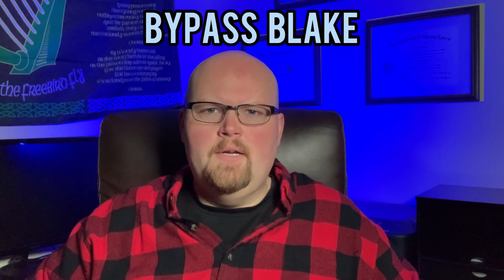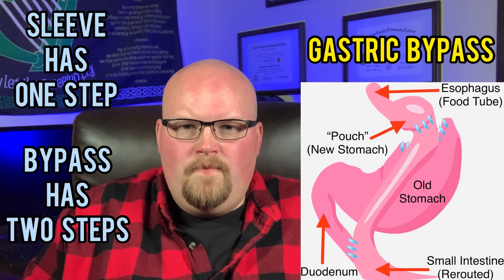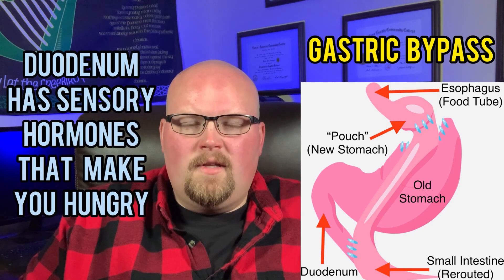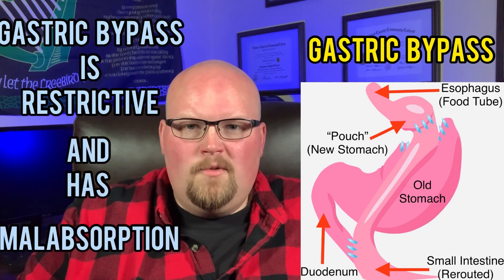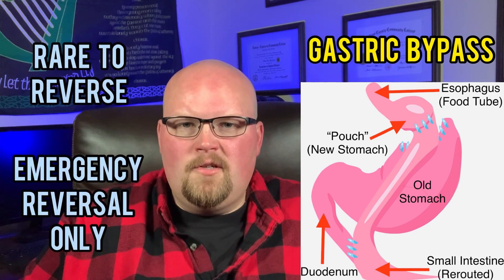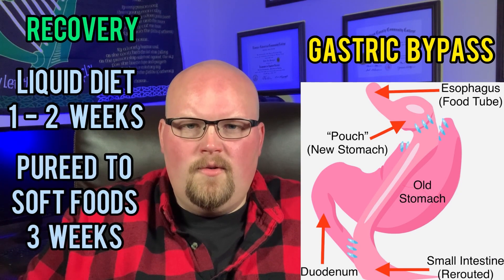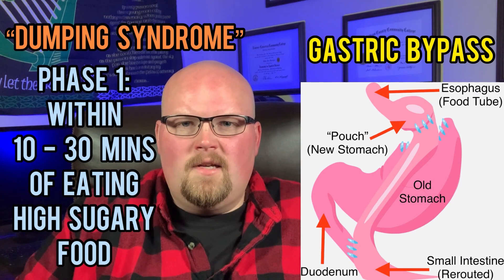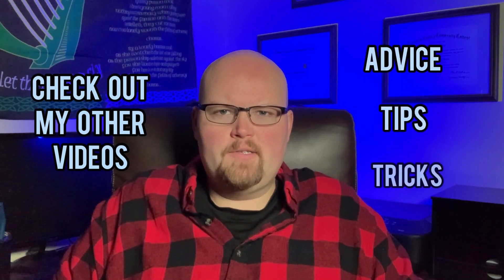Gastric Bypass Surgery 🩺 Everything You Need to Know About Weight Loss Surgery (Roux En Y / RNY)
🌟 Gastric Bypass Surgery: Everything You Need to Know! 🌟

Are you considering Gastric Bypass Surgery to help you achieve your weight loss goals? 🤔 This video is packed with all the essential facts to help you make a well-informed decision!

👉🏻 In under 8 minutes, I’ll break down everything you need to know about the Roux-en-Y Gastric Bypass, often called the "Gold Standard" of weight loss surgery.

💡 What You’ll Learn:
✅ How the surgery works.
✅ How much weight you can expect to lose and the time it may take.
✅ Recovery time and what to expect post-surgery.

➡️ This video delivers all the critical details to help you understand why the RNY Gastric Bypass is one of the most popular and effective weight loss procedures available.

💬 Did you learn something new? Share your thoughts, questions, or experiences in the comments below – let’s start the conversation! 💯

🚨 THINKING ABOUT WEIGHT LOSS SURGERY? READ THIS! 🚨

Weight loss surgery isn’t just a procedure—it’s a life-changing journey. But success isn’t just about the surgery… it’s about knowing HOW to prepare, WHAT to expect, and HOW to thrive afterward.

That’s exactly why I created The Ultimate Guide to Getting Approved for Weight Loss Surgery—a step-by-step course designed to make your journey easier, smoother, and stress-free.

✅ Understand the different surgery options & choose what’s right for YOU
✅ Master the approval process & avoid common mistakes
✅ Prepare mentally, emotionally, and financially for long-term success
✅ Learn what REALLY happens before, during, and after surgery

🎯 Your future self is waiting. Start your journey today! 🎯

👉 BypassBlake.com
👉 Backup Link: BypassBlake.mykajabi.com

💥 You deserve this transformation. Let’s make it happen! 💥

🚀 Take the first step toward a healthier, happier you – let’s make it happen together! 💪

🌟 Transform Your Life with Weight Loss Surgery! 🌟
Welcome to Bypass Blake – your ultimate destination for everything about weight loss surgery and thriving post-surgery! 🎉 Whether you're exploring this life-changing option or need support on your journey after surgery, you're in the right place.

✨ Get real, relatable advice you can trust.
✨ Learn from someone who understands your journey.
✨ Join a growing community of like-minded individuals changing their lives for the better.

🎯 Let’s Make Your Goals a Reality! 🎯

💬 Got questions? Drop them in the comments! Your journey matters, and I'm here to help.

🌟 Binge all my content to take your journey to the next level!

🎉 Remember: Your transformation starts today. Let’s do this together! 🚀💪

The content shared on this YouTube channel, website, and associated social media platforms (including videos, text, verbal statements, and illustrations) reflects the personal opinions and experiences of the creator. This content is provided for informational and entertainment purposes only and is NOT intended to replace or serve as a substitute for professional medical advice, diagnosis, or treatment. Always consult with a qualified and licensed physician or other appropriate healthcare provider before making any medical decisions or embarking on any health-related journey. By engaging with this content, you acknowledge that you are solely responsible for any actions you take based on the information provided.